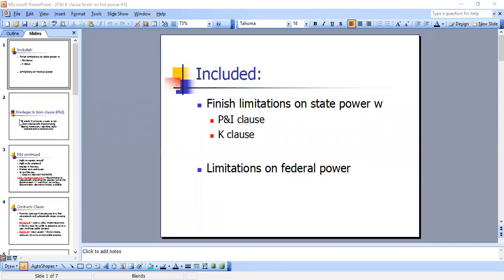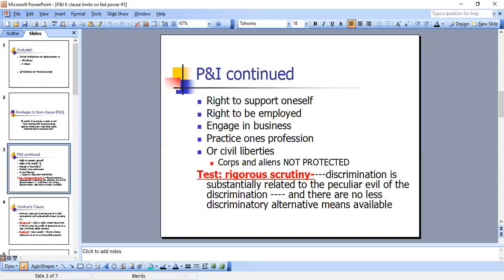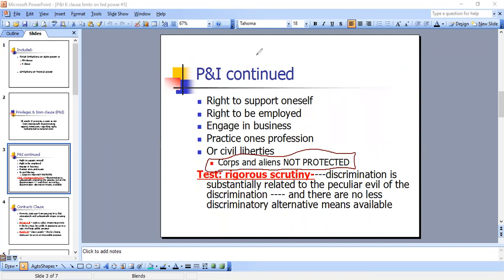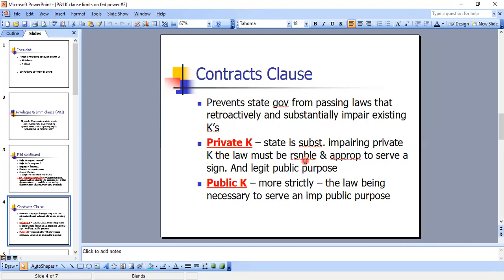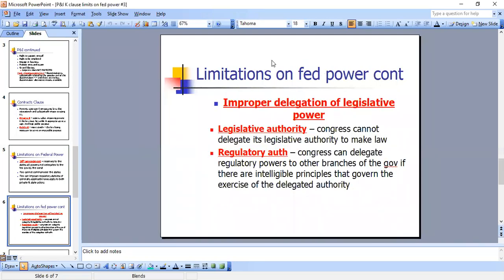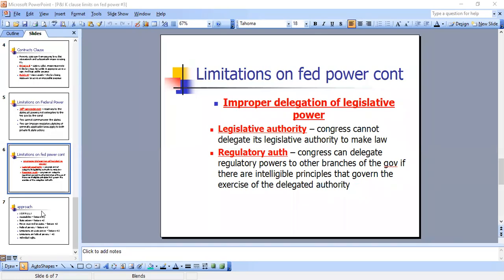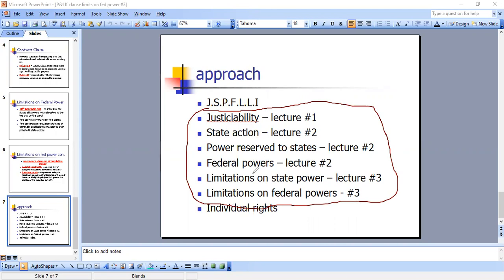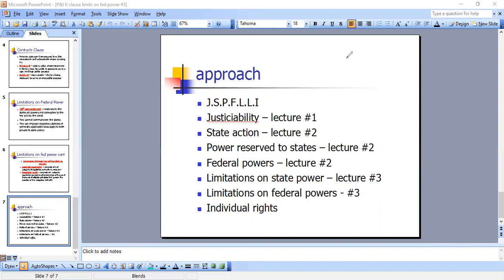Constitutional Law - Privileges & Immunities Clause & Contracts clause - CA bar exam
an overview of the P&I and K clause in preparation for the MBE & Essay portion of the  California Bar Exam